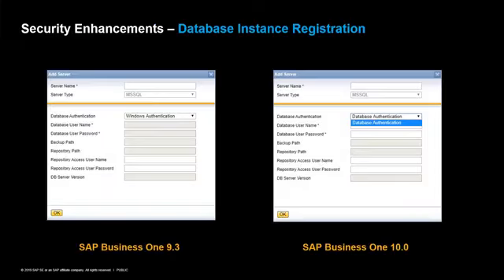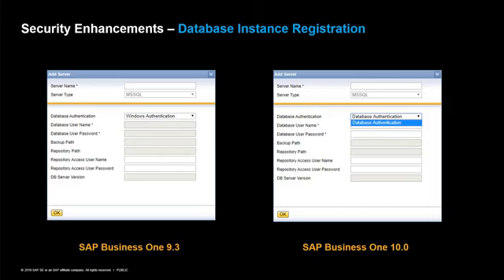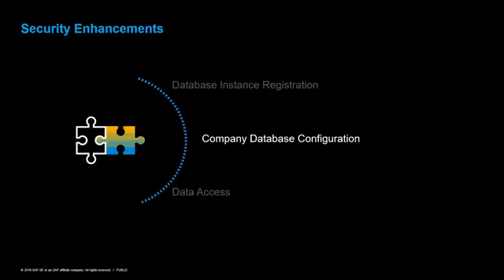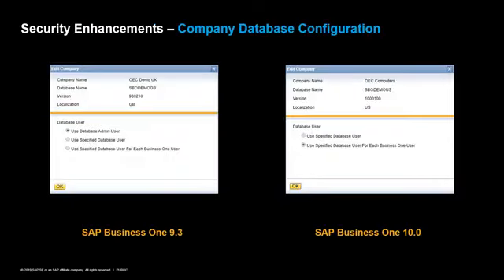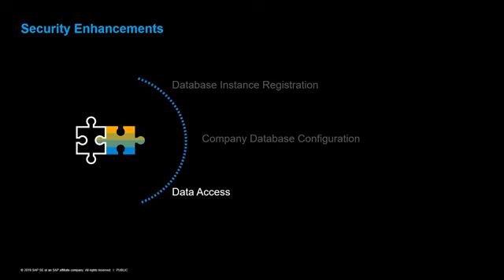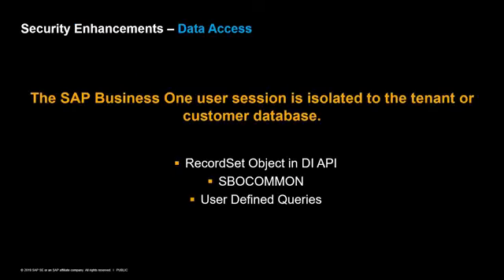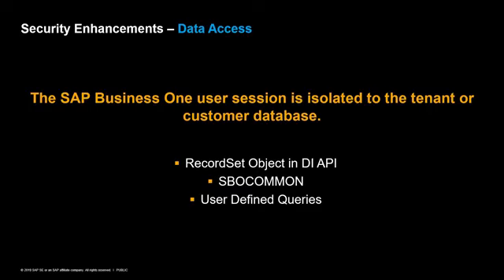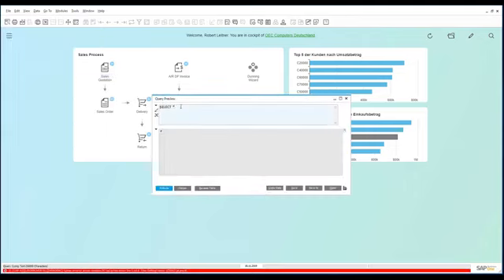15 SAP Business One 10 0 Security Enhancements